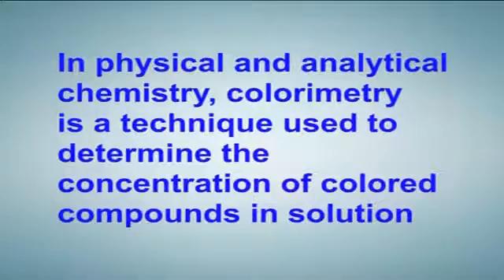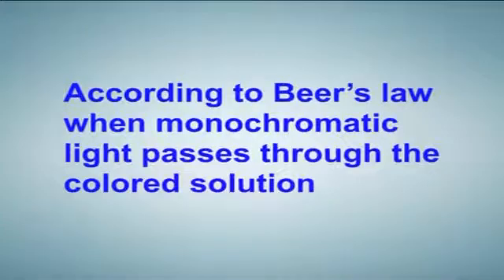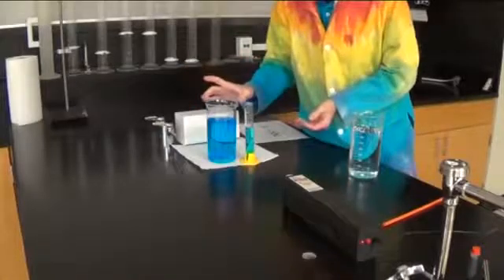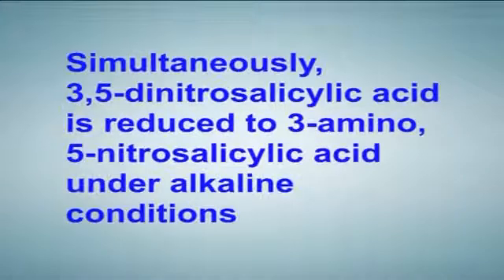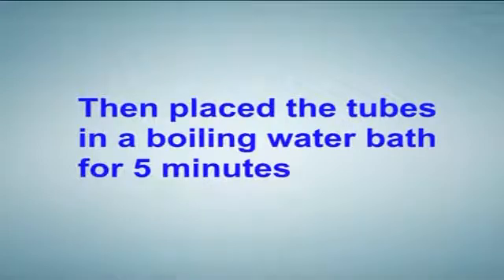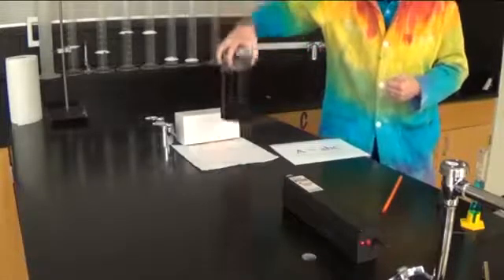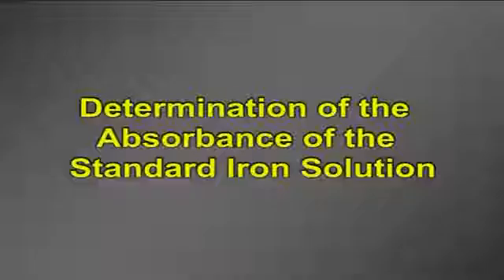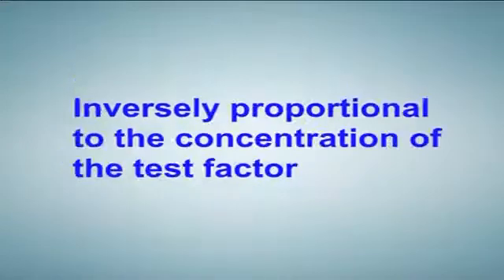W1 L3 Colorimeter